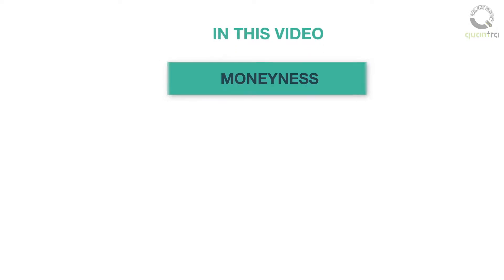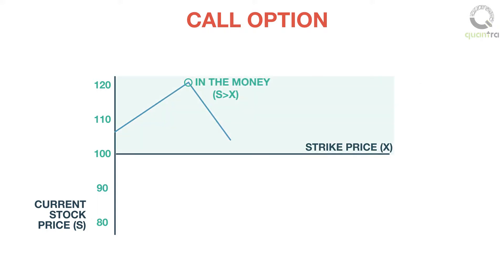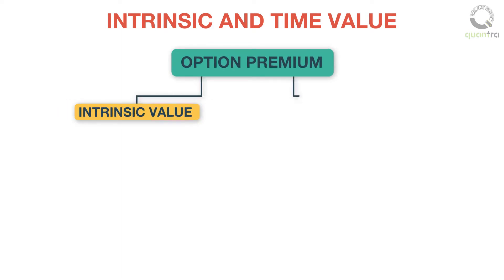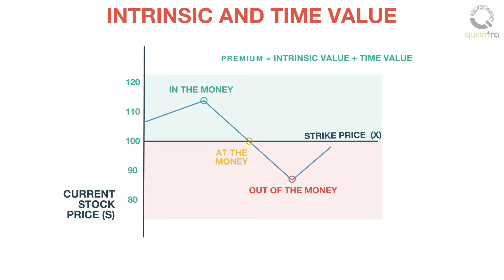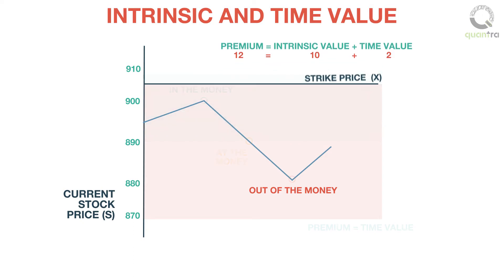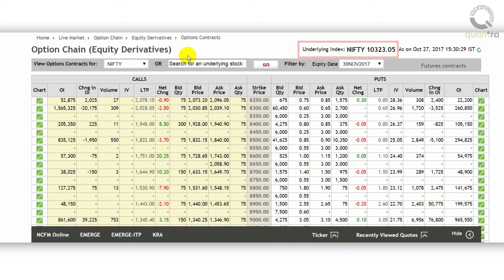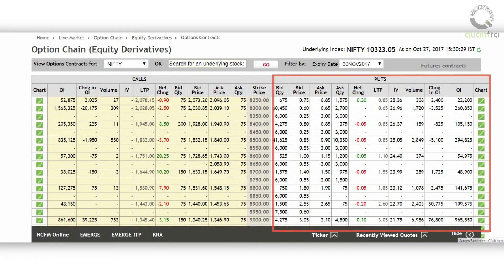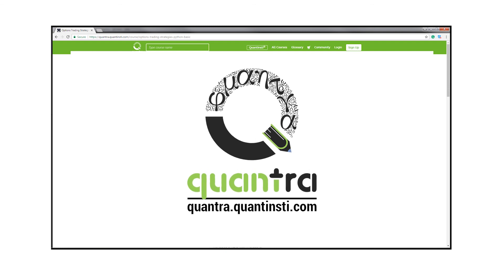What is Moneyness in Options Trading?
_ Learn all about moneyness of the options, learn about in-the-money and out-of-the-money concepts and much more.

To learn more about Options trading, sign up for our free course 'Options Trading Strategy in Python: Basic'.

Quantra is an online education portal that specializes in Algorithmic and Quantitative trading. Quantra offers various self-paced and interactive courses that are enabled with latest AI techniques for an easy and efficient learning experience.